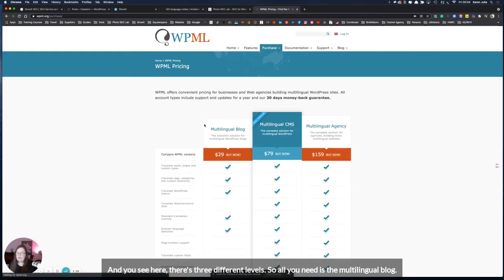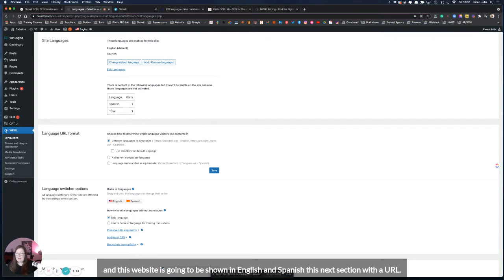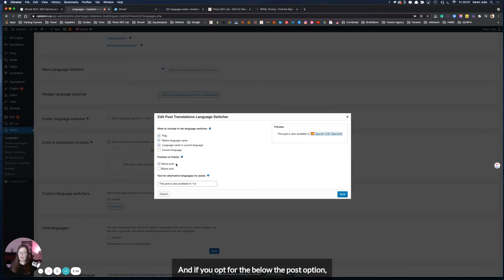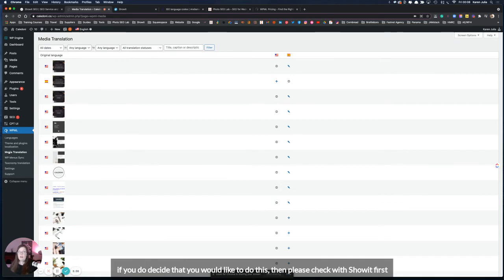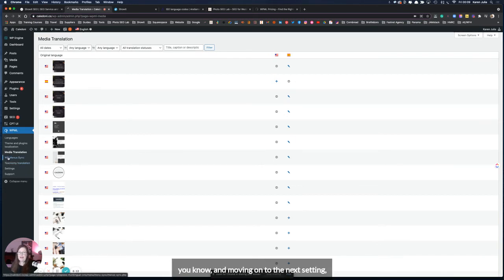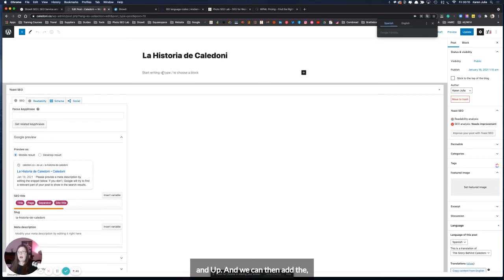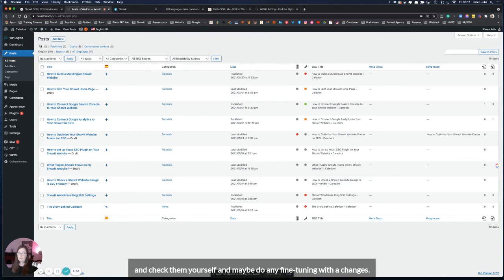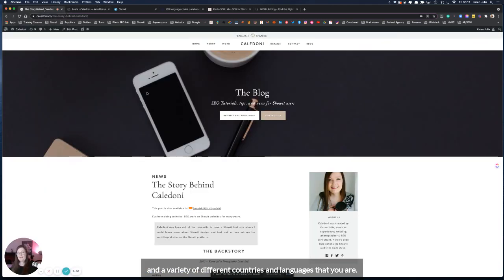How to set up Your Showit Blog in Multiple Languages | Photo SEO Lab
I've put together a mini Showit SEO course to help you with the SEO settings on your new Showit website.